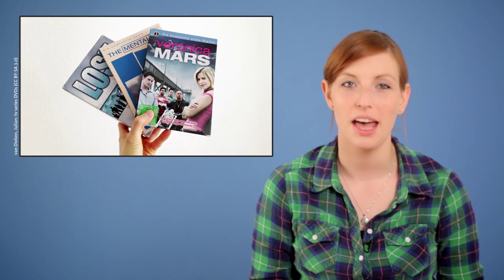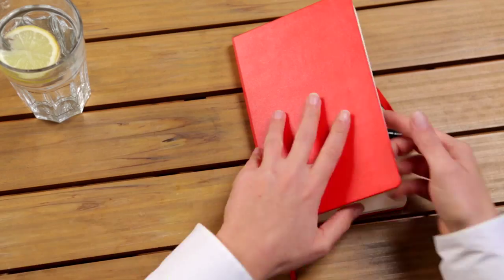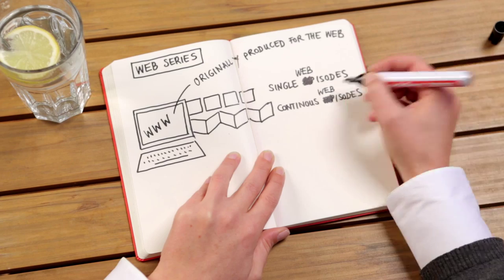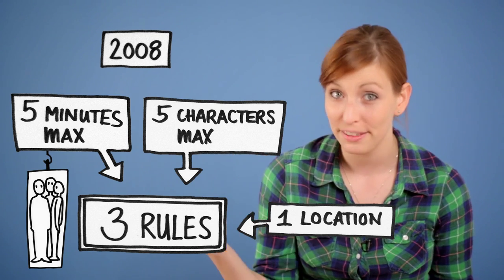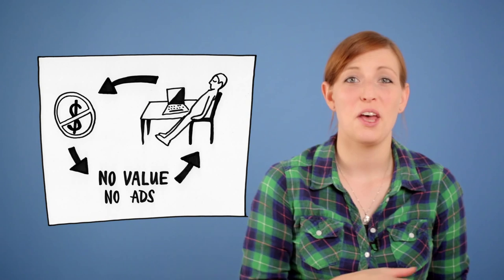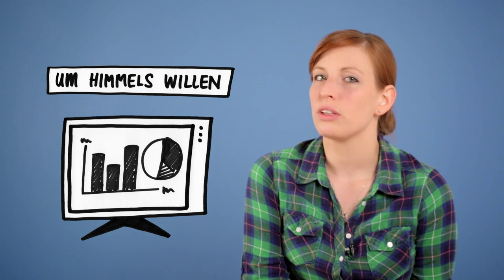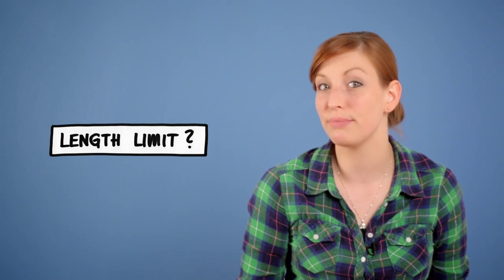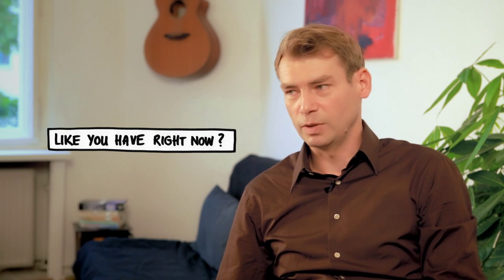The Future of Storytelling 3-1 | Web Series